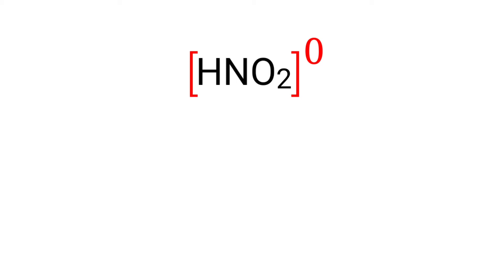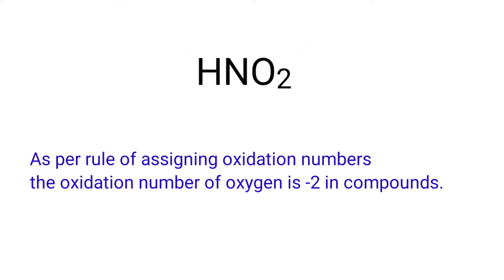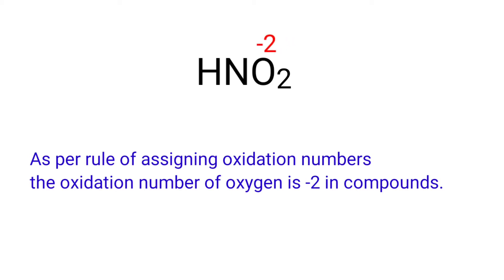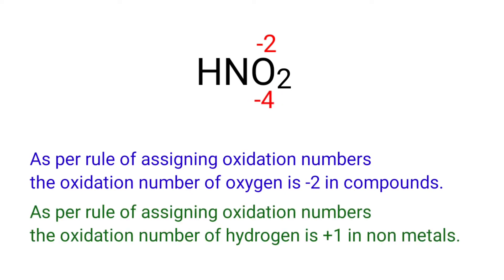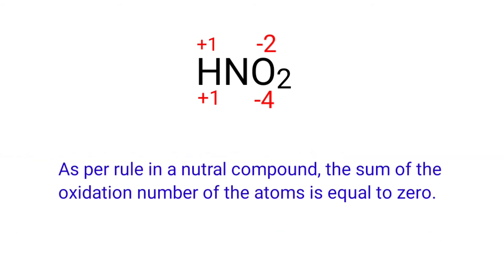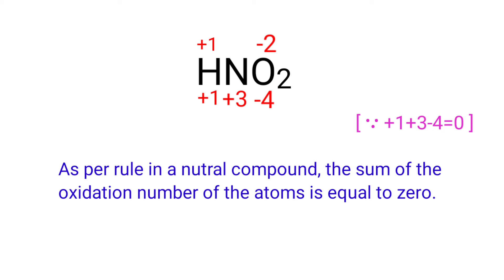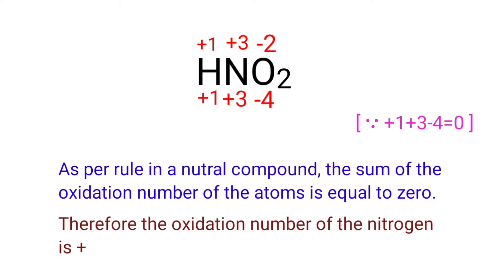HNO2 oxidation state @mydocumentary838. The oxidation state of nitrous acid. hno2 oxidation state.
Find the oxidation number of each element in HNO2.
What is the oxidation state of nitrogen in hno2.
The oxidation number for nitrous acid.
Nitrous acid oxidation state.
HNO2 oxidation number @mydocumentary838.